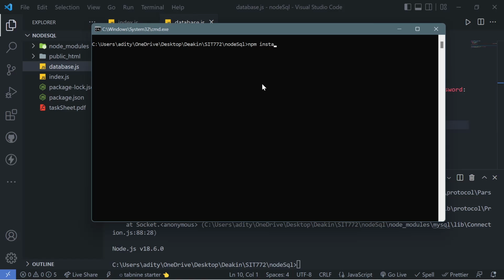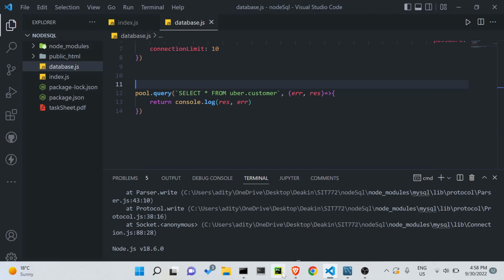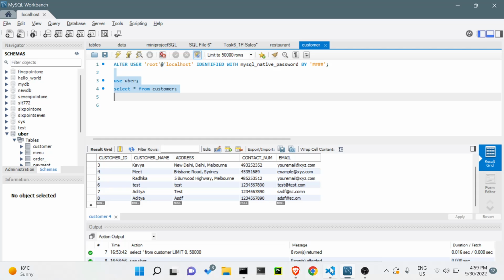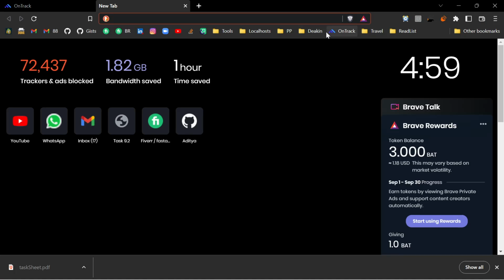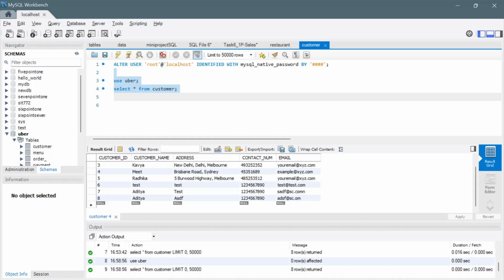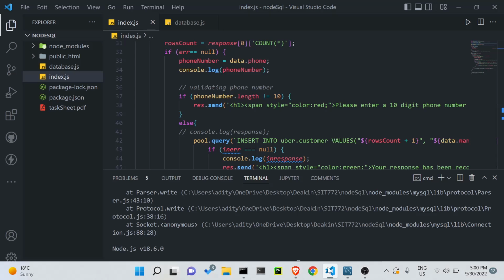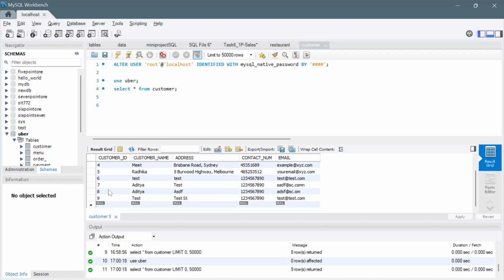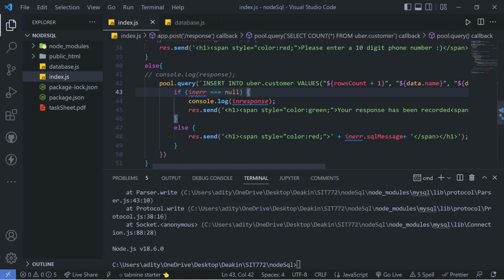Connect MySQL with NodeJS